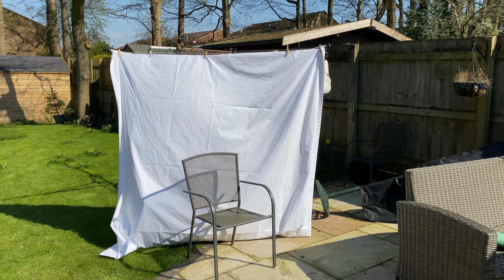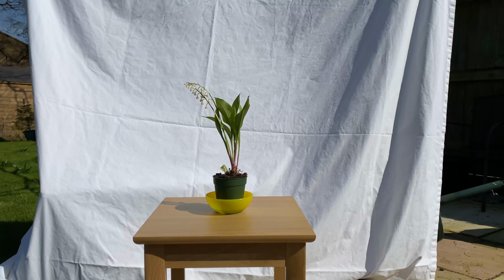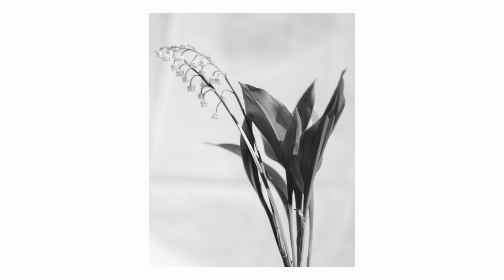What to Photograph whilst stuck inside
Some photography ideas to keep busy and productive whilst isolating.

Thank you to Squarespace for sponsoring this video, if you'd like to try out their service you can do so

Video recorded on Sony A6500